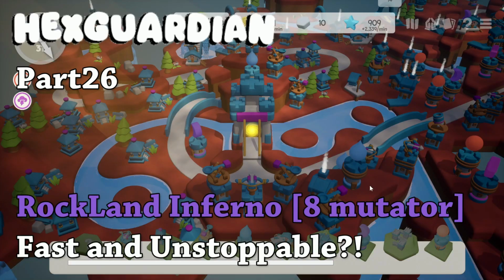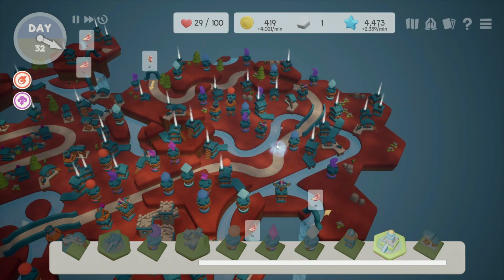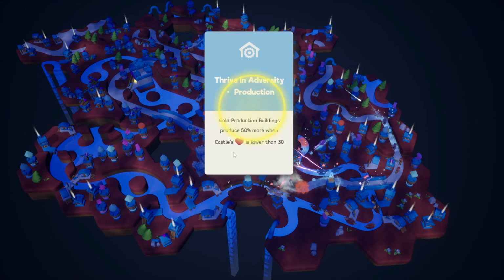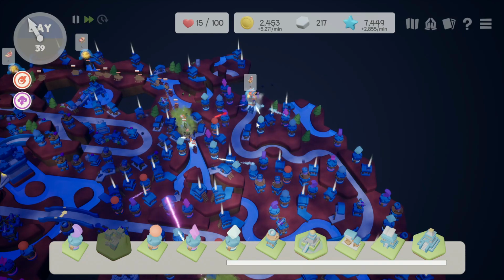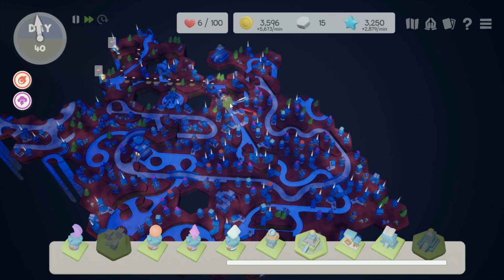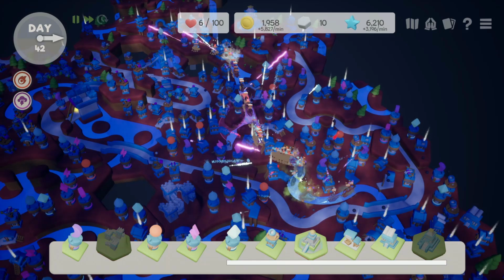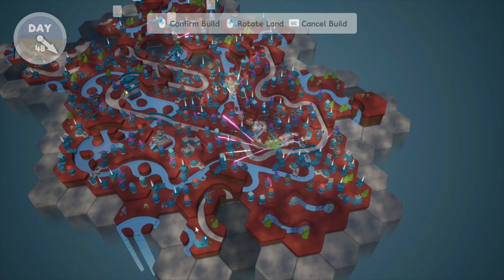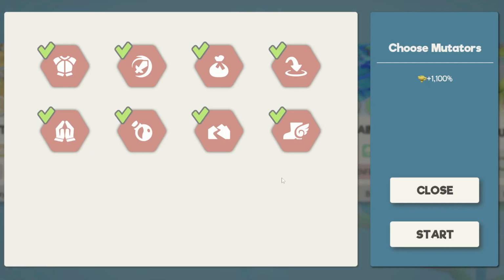Hexguardian - Part 26 - RockLand Inferno [8 mutator] Fast and Unstoppable?!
Hexguardian - Part 26 - Let's Play

Hexagon Tile Building Tower Defense Roguelite!